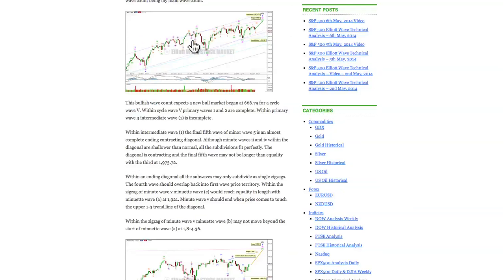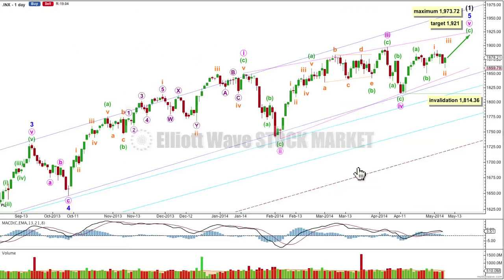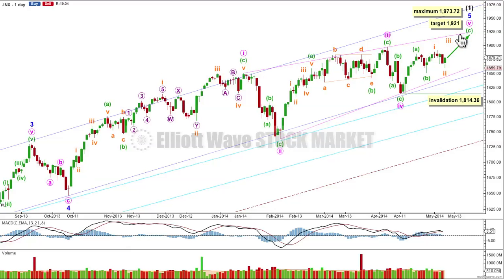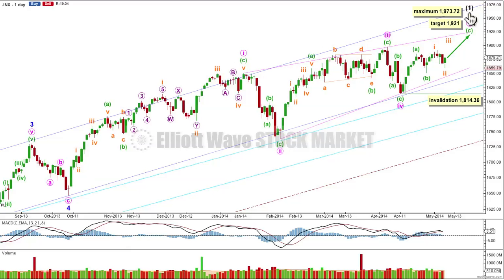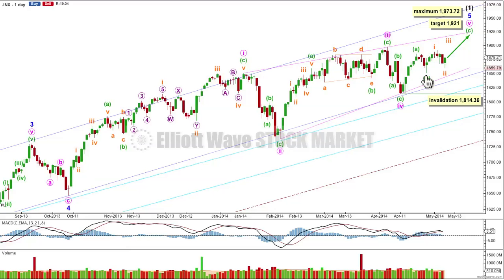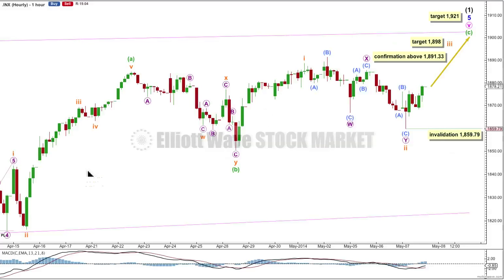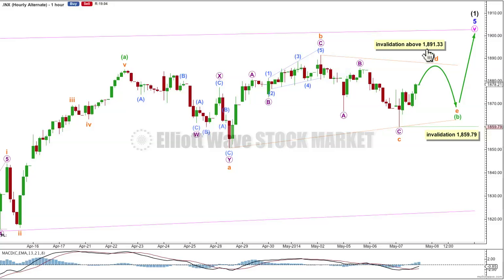S&P 500 Elliott Wave Technical Analysis - 7th May, 2014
Technical analysis of the S&P 500 cash index from a pure Elliott wave perspective after market close of 7th May, 2014